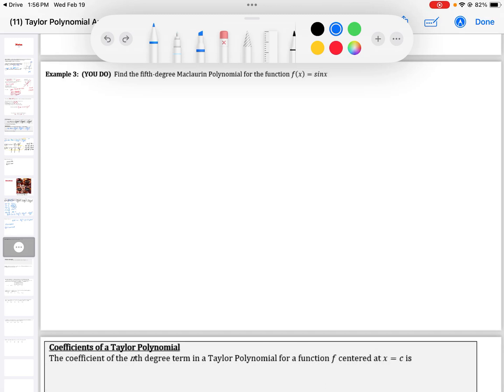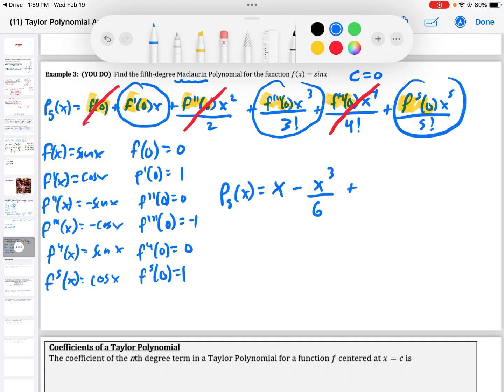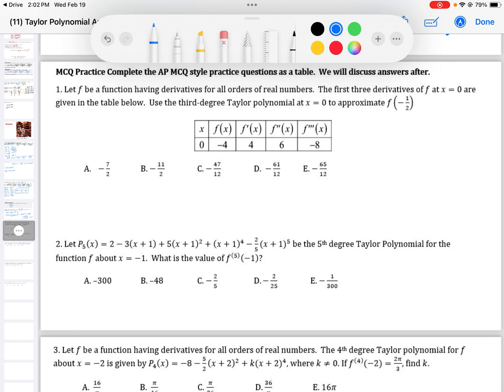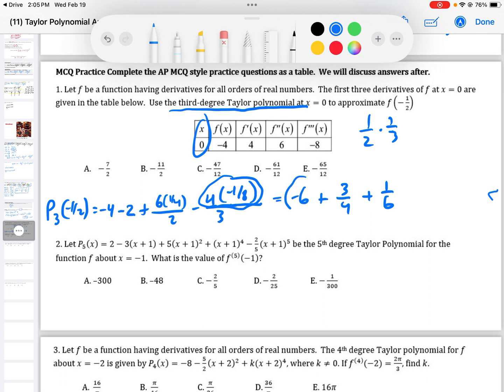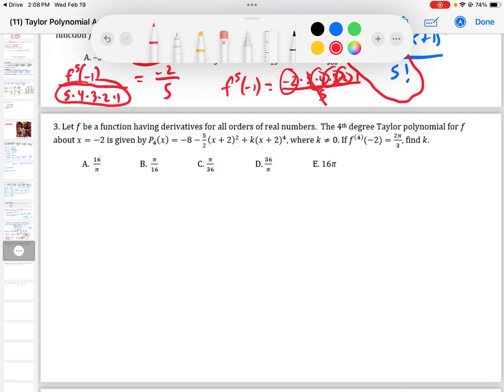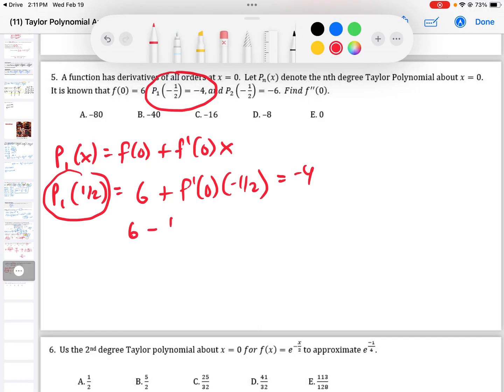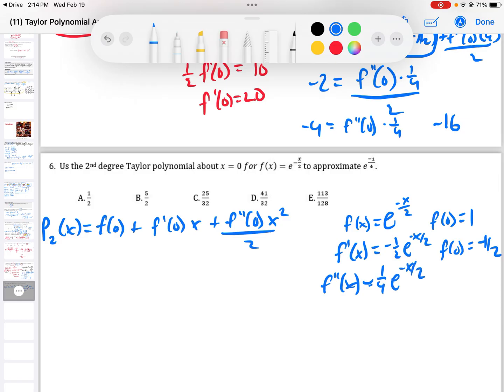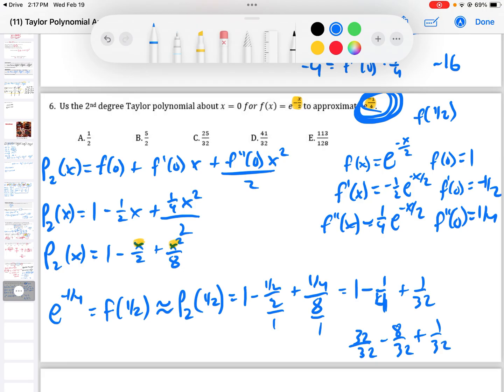10.11 Taylor Polynomial Approximations Part 2